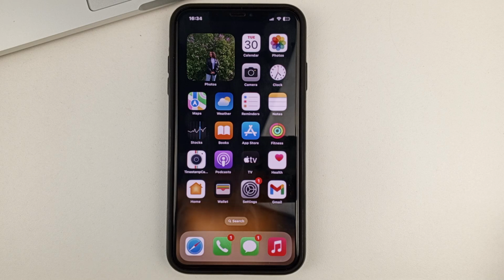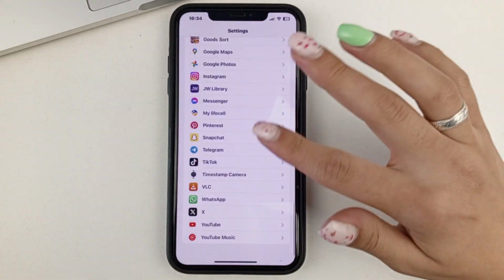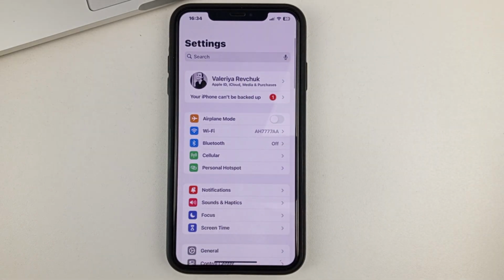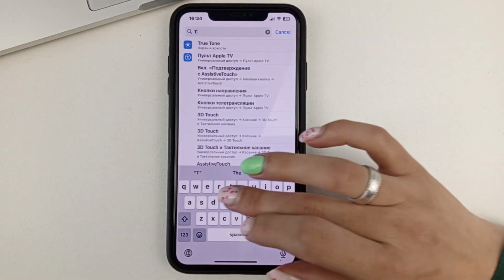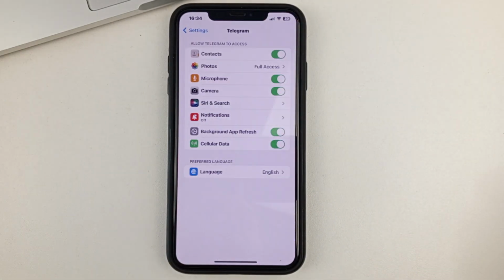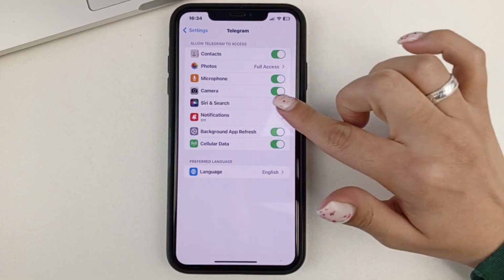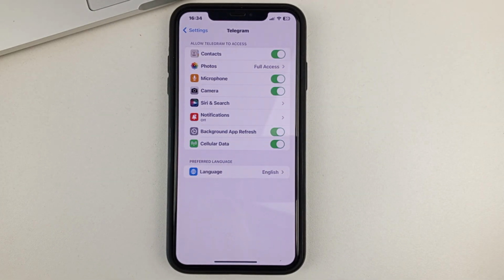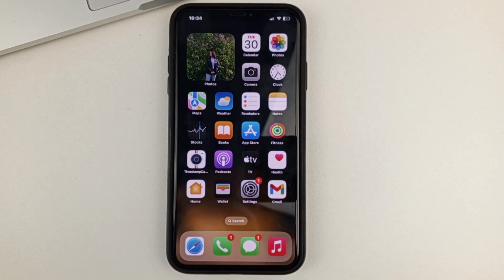How To Allow Camera Access On Telegram On iPhone - Full Guide